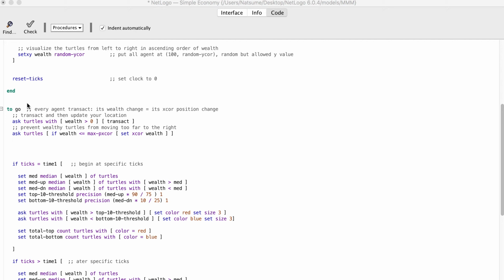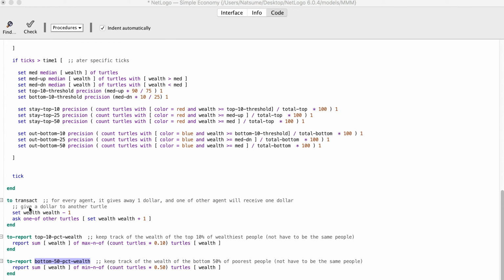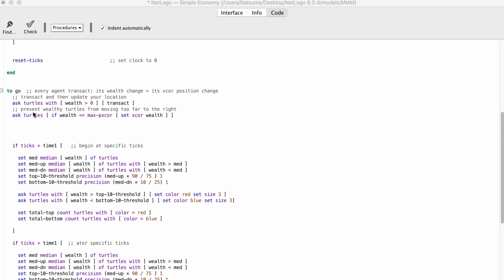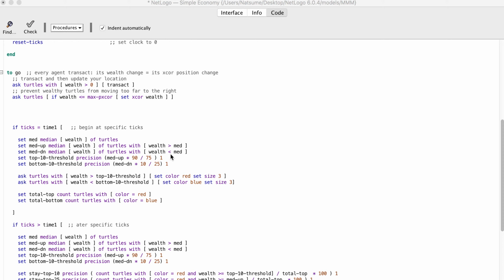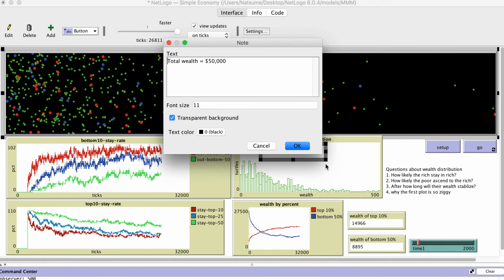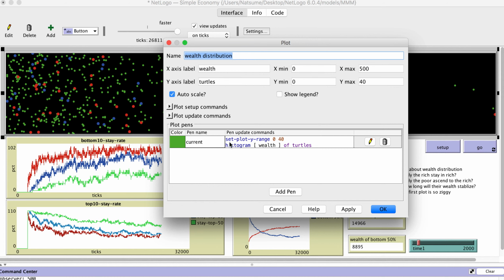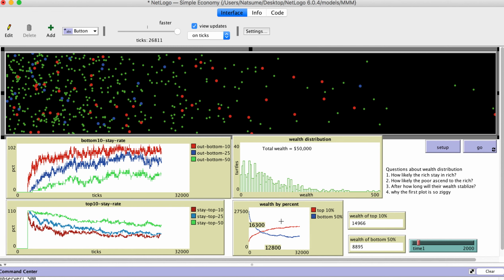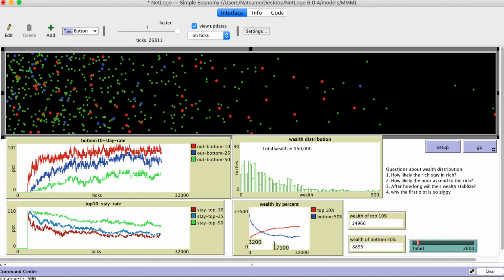06 how to plot histogram and multiple lines